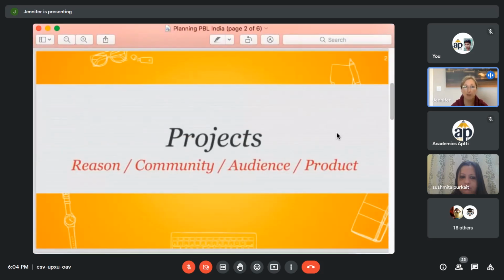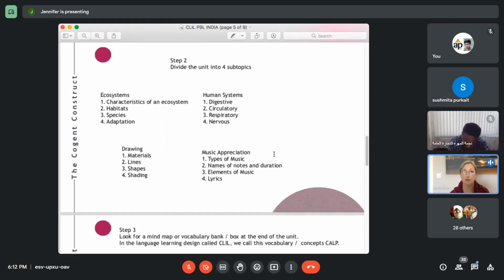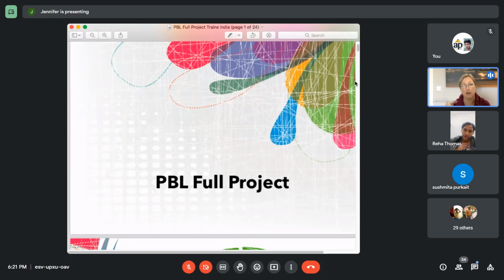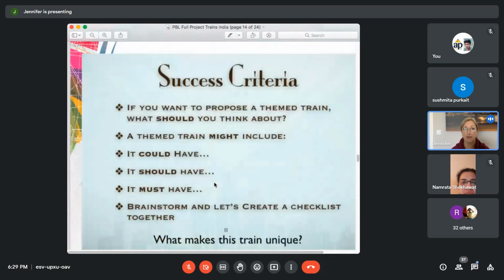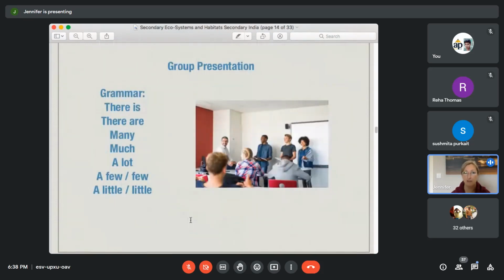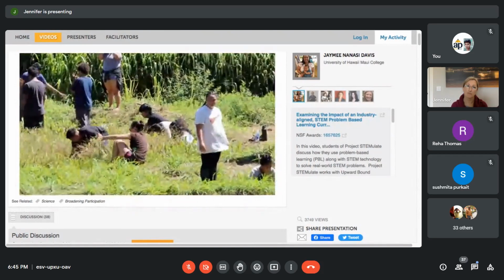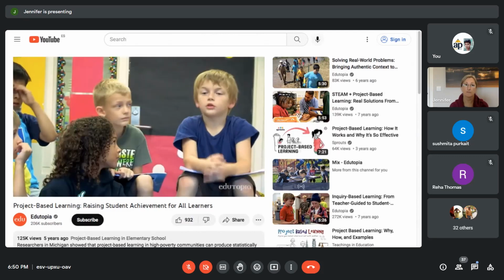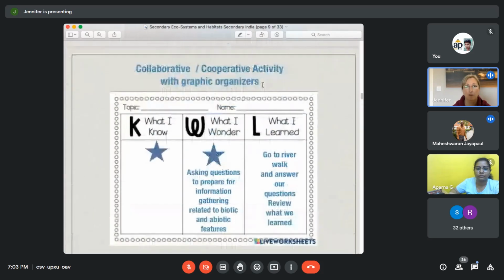Learn “7 Steps of Project-Based Learning”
Learn “7 Steps of Project-Based Learning” With “Jennifer Schmidt”  a professor in 3 bilingual and international education master's programs with14 years of experience.

In this Webinar, Jennifer will discuss:
• The foundation for a good project
• Take a look at the basics for planning a unit project
• Go though the 7 steps of PBL
• Examine 2 full sample projects: one for ESL and one for CLIL